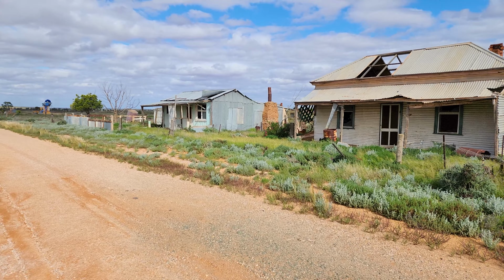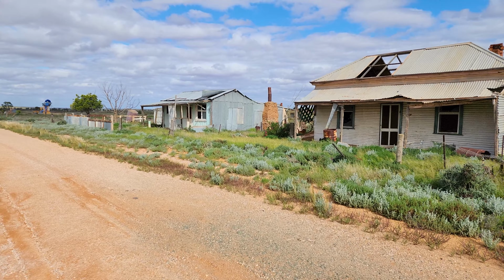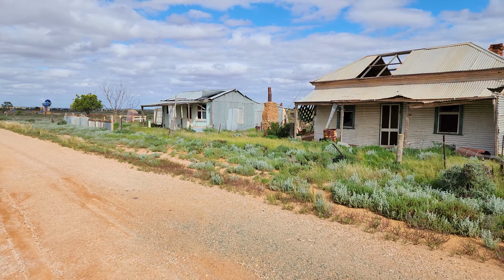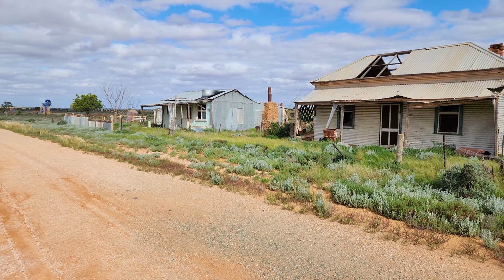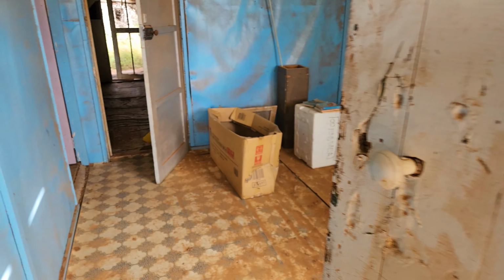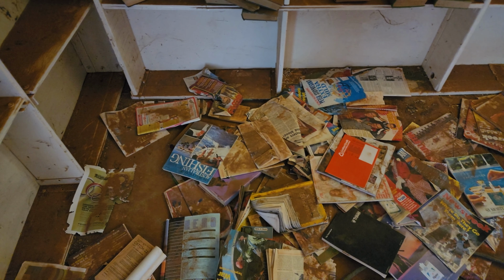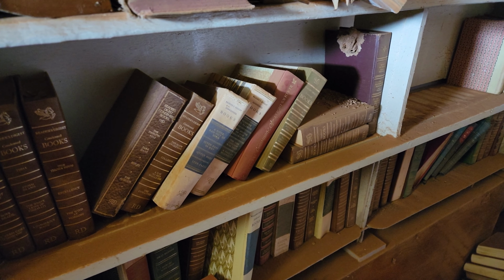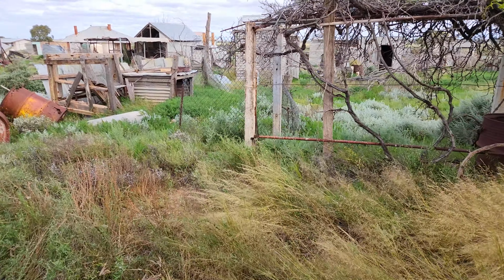An Almost Entirely Abandoned Australian Town in the Australian Outback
Come for an adventure through an almost entirely abandoned outback Australian town with me.

This town, located in South Australia's Outback region, has some real gems of homes hidden in its largely deserted streets.

I provide a window into the past, where people lived amongst the salt bush plains and carved out livings on nearby pastoral stations and mining ventures.

Exploring partners:

Heather from @ComehitherwithHeather   and
Werner from @wernersadventures8330